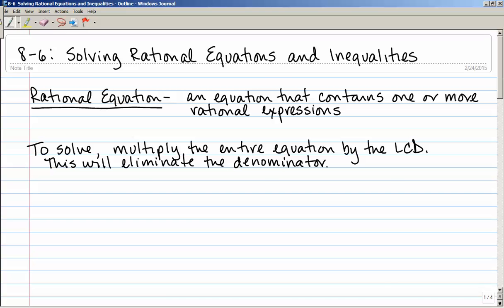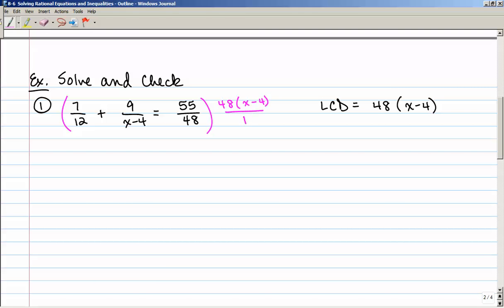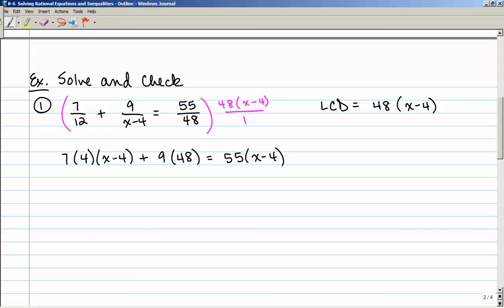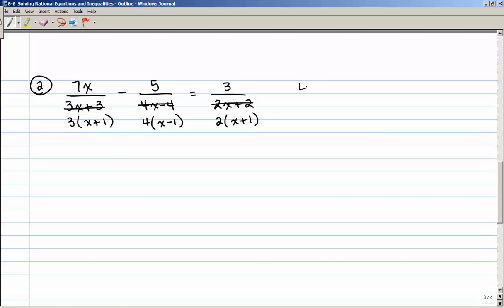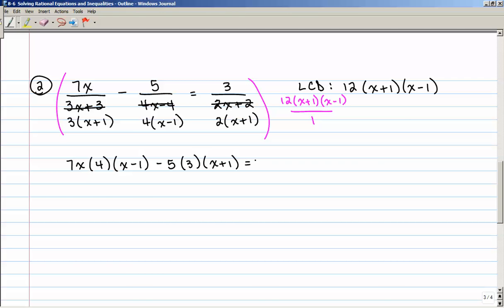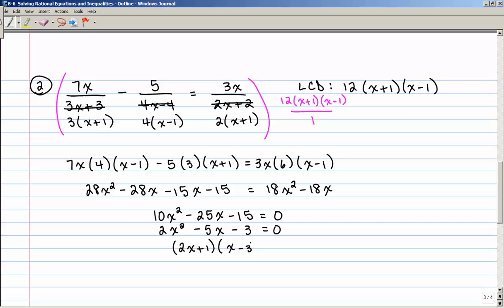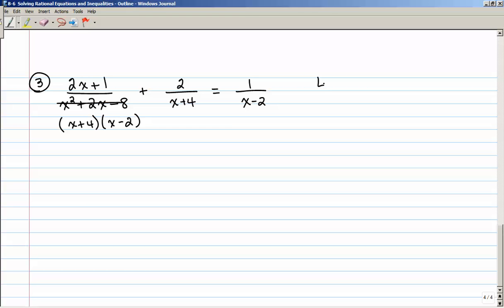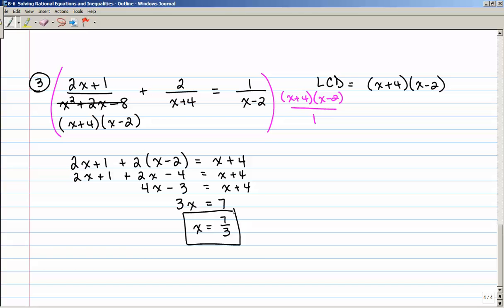8-6 Solving Rational Equations